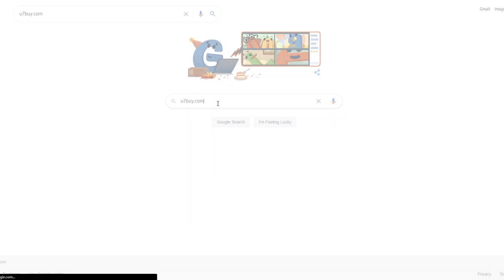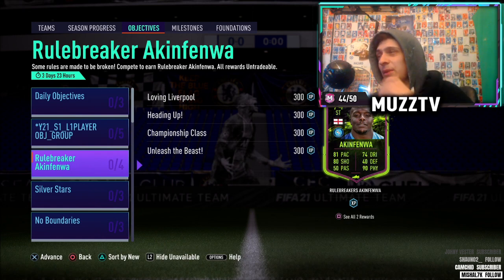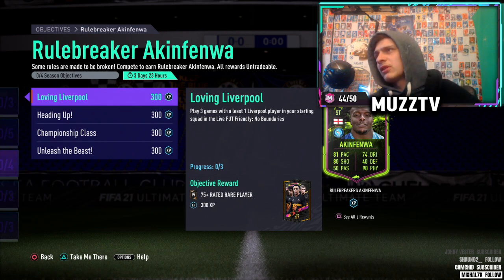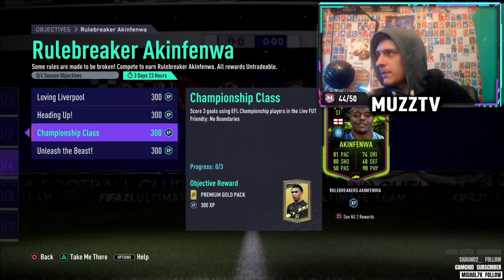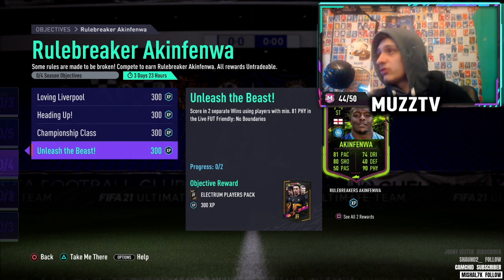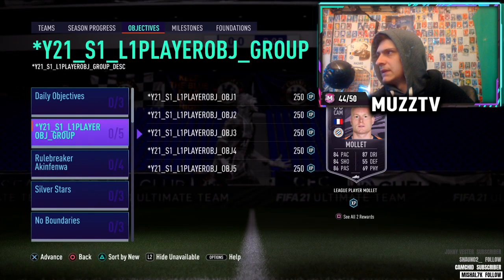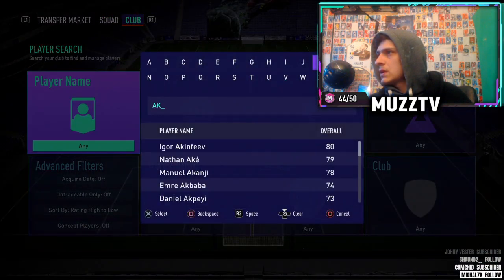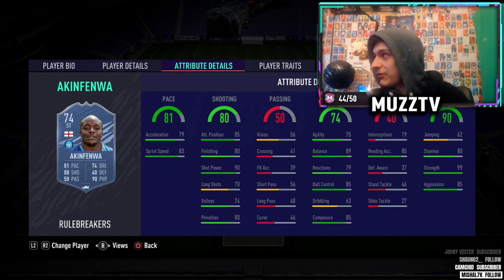HOW TO COMPLETE RULEBREAKER AKINFENWA FAST!! RULEBREAKER OBJECTIVE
Save 5% of FUT Coins/Players/Accounts,

HOW TO COMPLETE RULEBREAKER AKINFENWA FAST